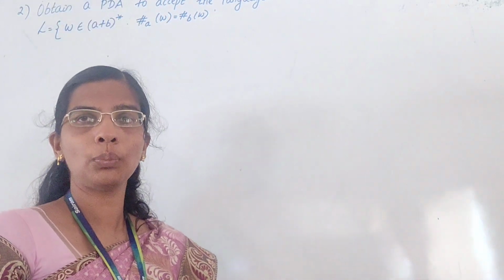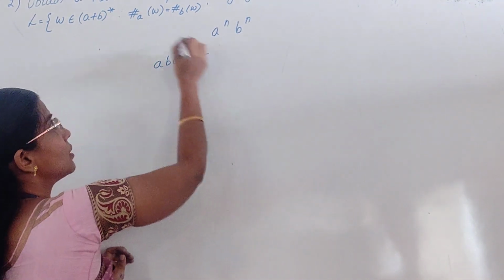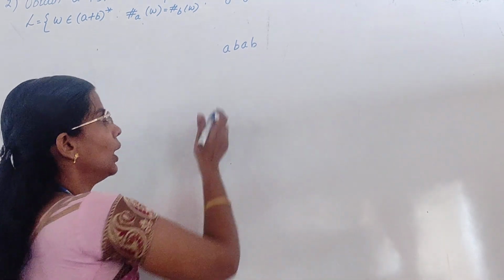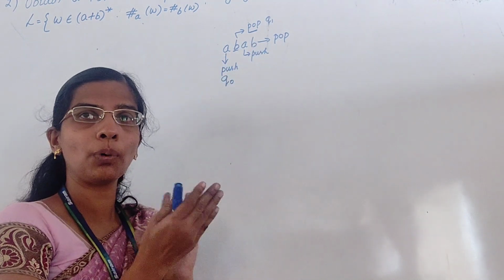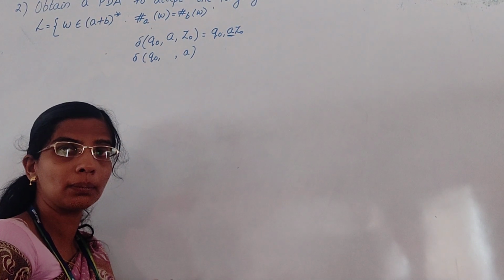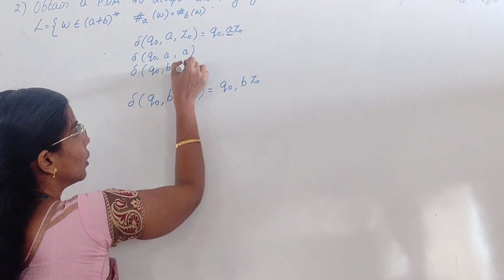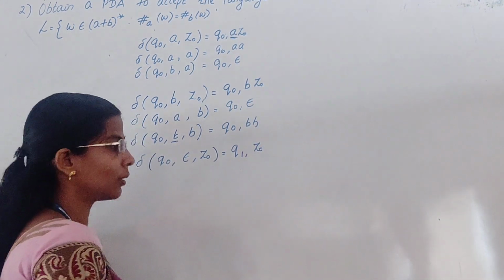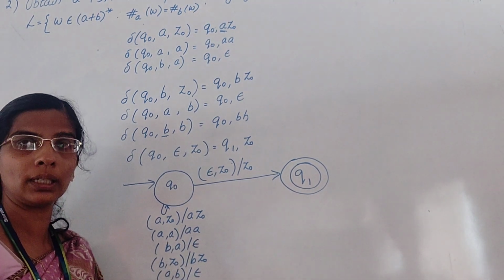Automata Theory: Lecture #38: PDA_Example5